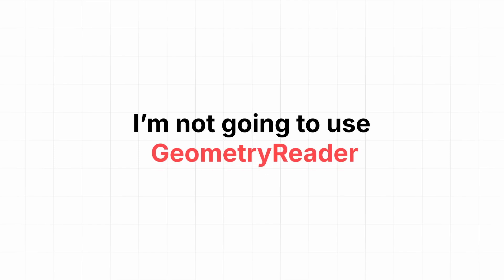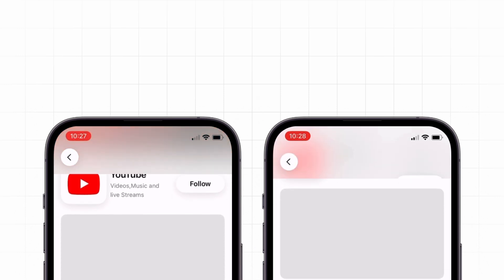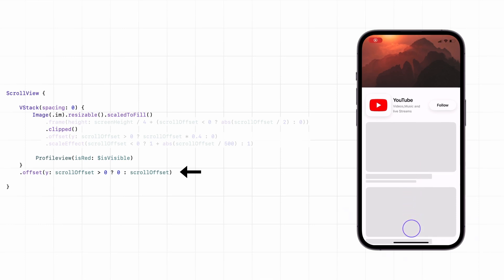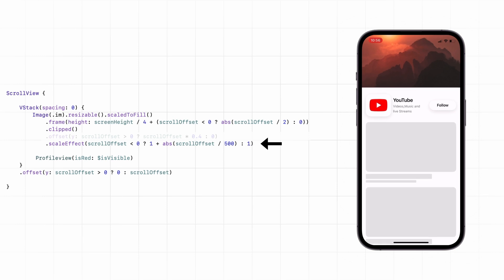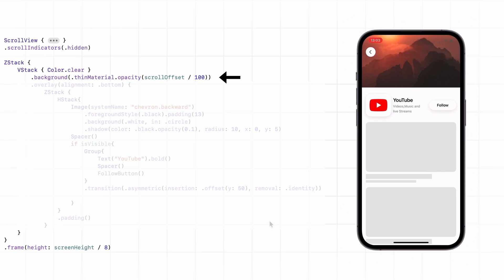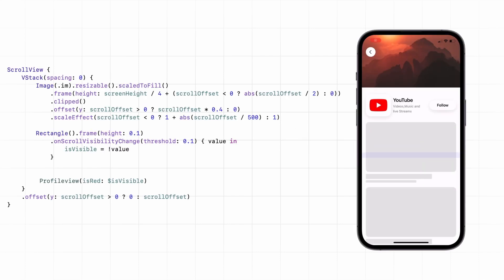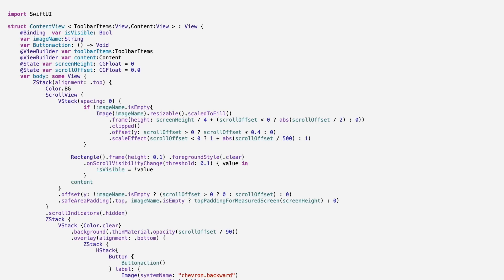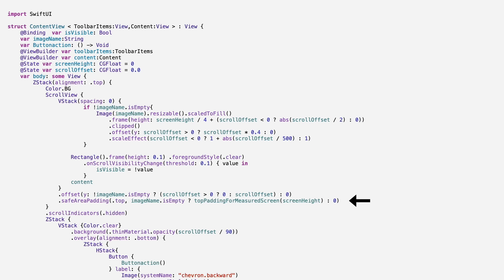Rebuild Apple-Style Sticky Header with Blur + Toolbar Reveal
In this SwiftUI tutorial, we build a custom sticky header just like the Apple Store app. You’ll learn how to create a sticky header in a ScrollView with a smooth blur effect, toolbar animation,

and scroll-based transitions. We cover how to add a custom header, show and hide toolbar items while scrolling, and use SwiftUI animations to make the effect feel like iOS. This step-by-step guide is perfect if you want to master SwiftUI scroll effects, sticky headers, parallax, and clean UI design. By the end, you’ll know how to create reusable code for any iOS app.
The voiceover created by AI